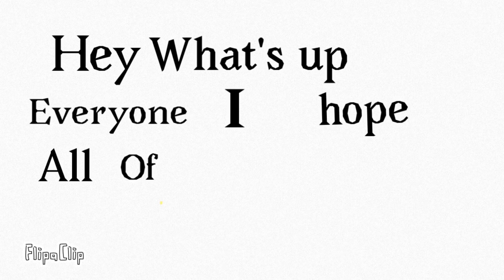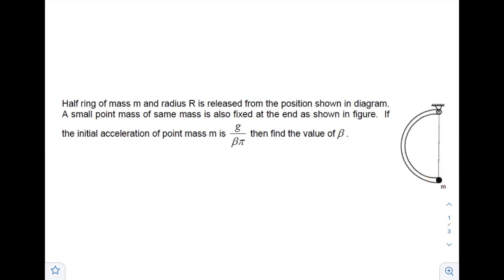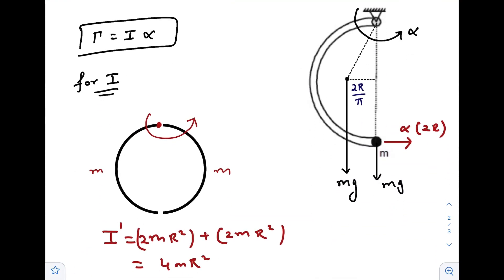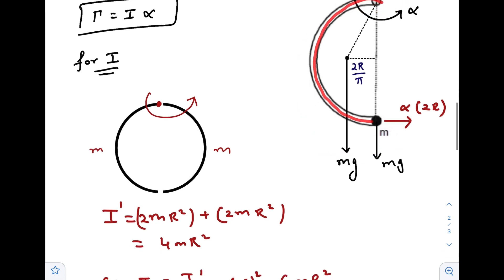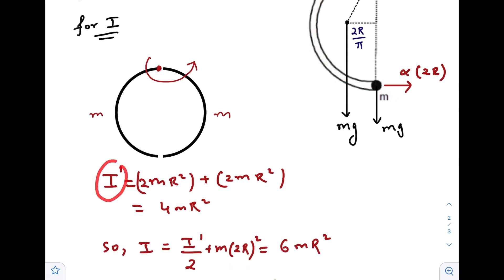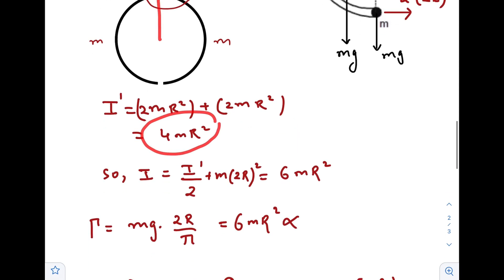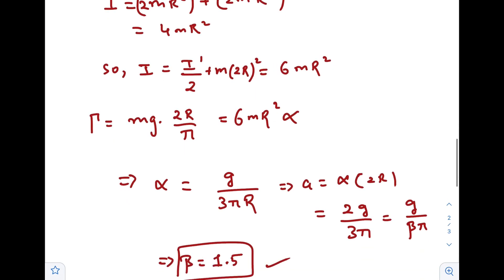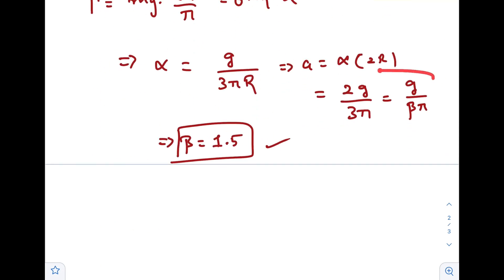AITS solution (Rotational Mechanics) - 1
Half ring of mass m and radius R is released from the position shown in the diagram.
I’m tired now…watch the video 😒